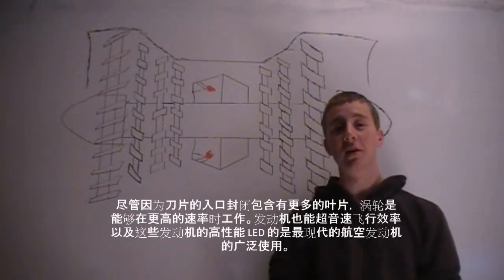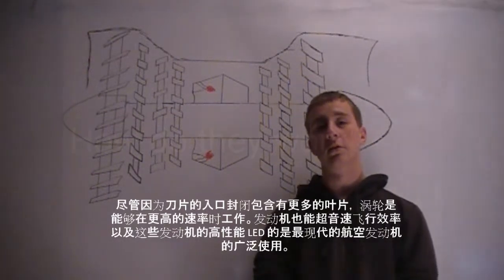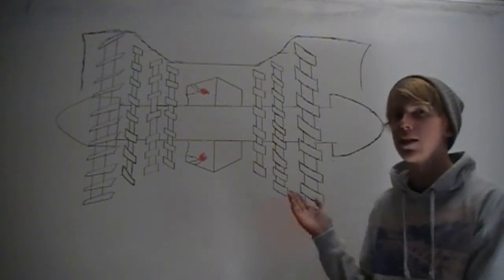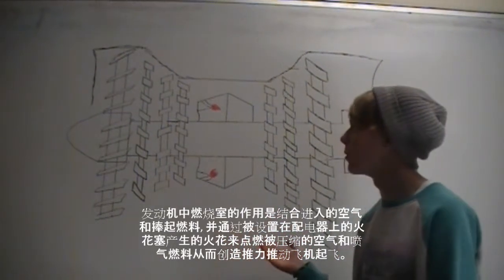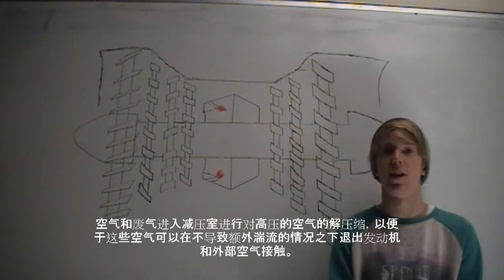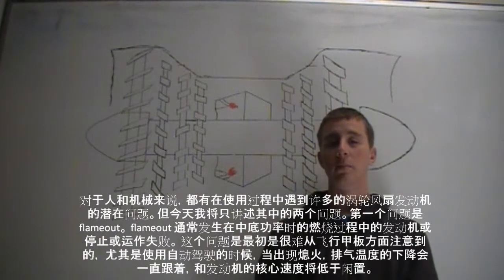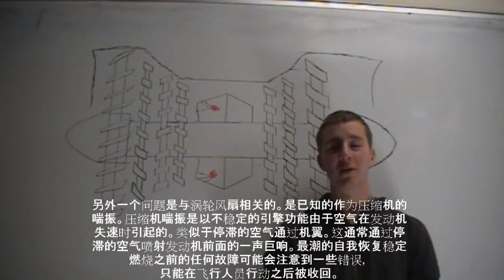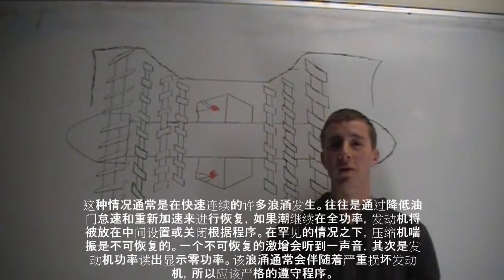Turbofan Engines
Made by Richard, Jake and Alex from Lake Tuggeranong College Flight Class 2013